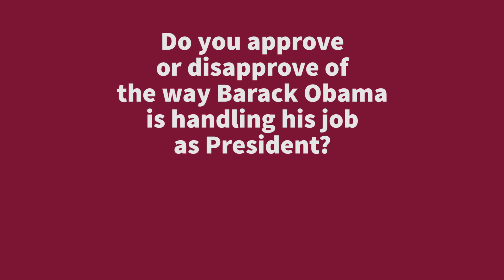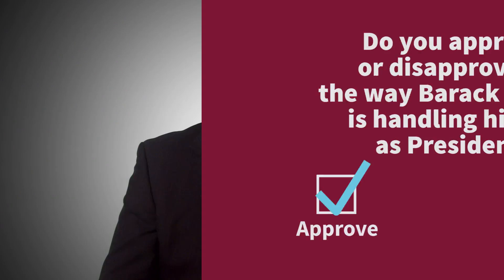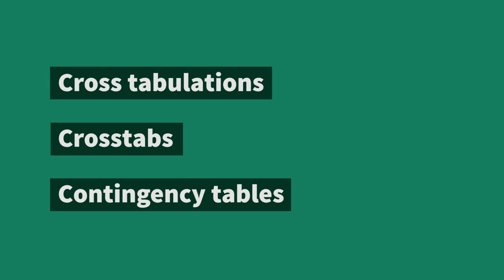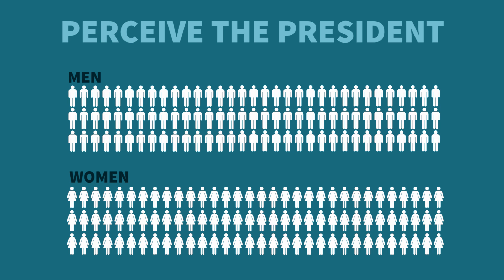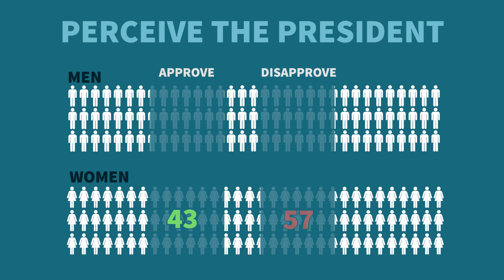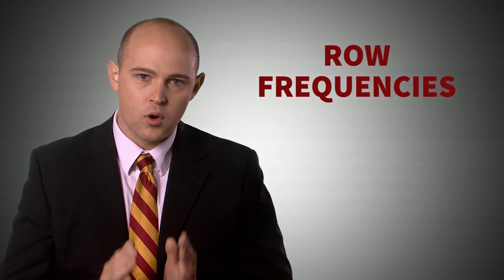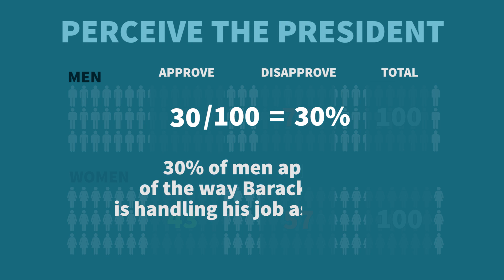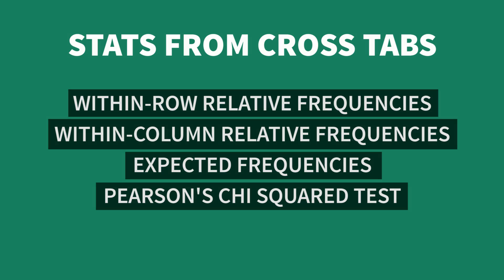How to read a cross tab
Have you ever looked at data and wanted to know how one group compares to another? Then you need to understand cross tabulations. In this video Jason Husser, an Assistant Professor of Political Science and Policy Studies at Elon University, breaks it down for you.